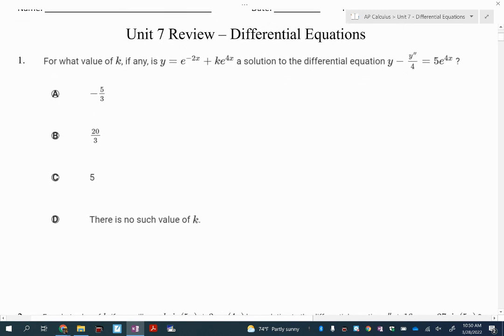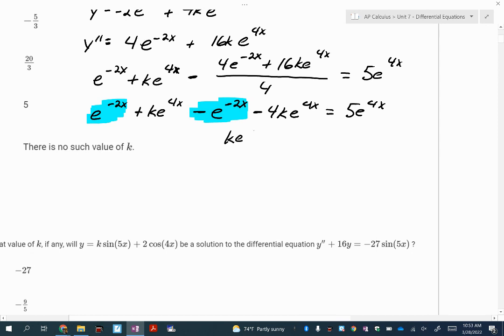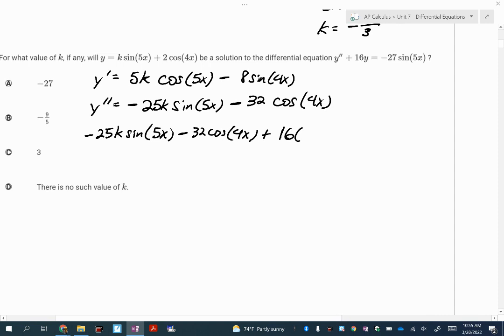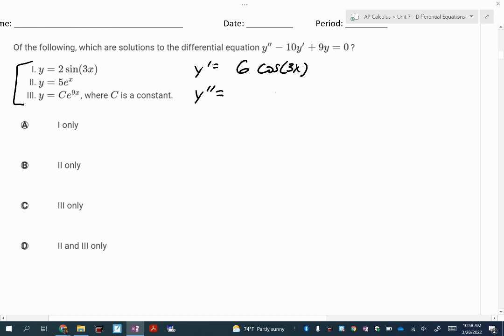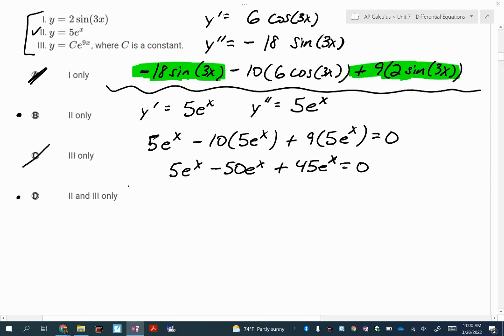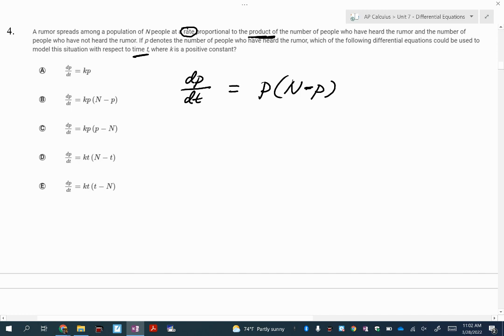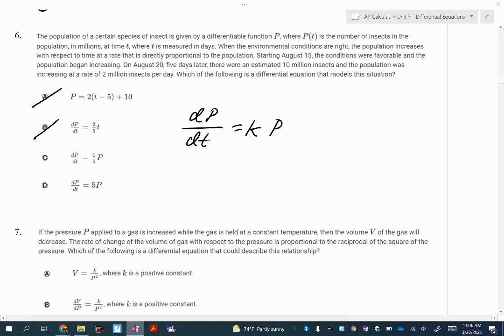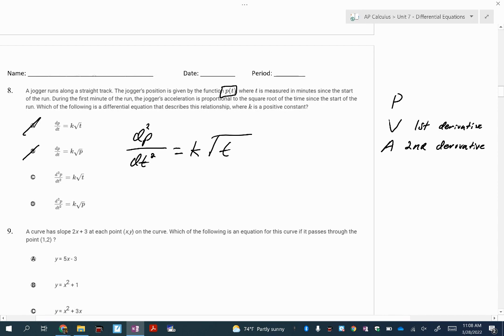Unit 7 Review - Differential Equations (Pt. 1)